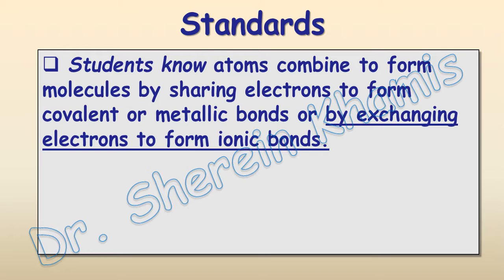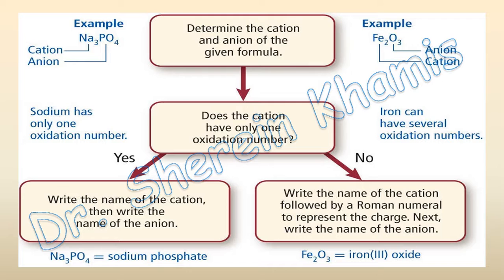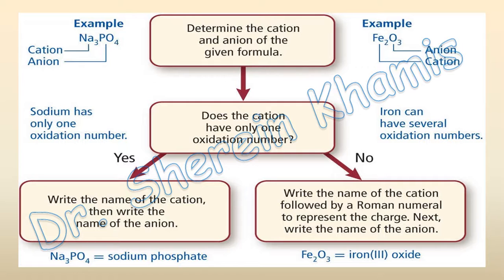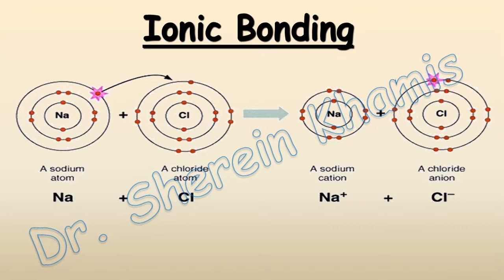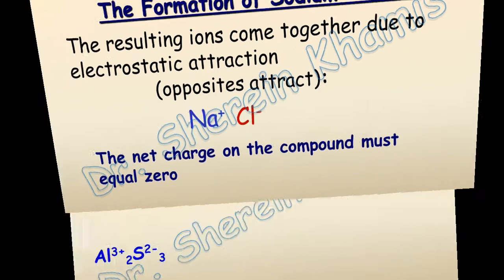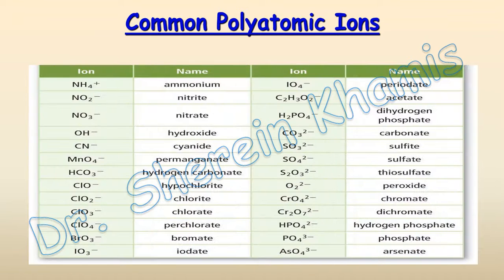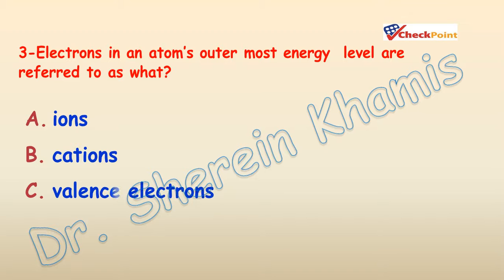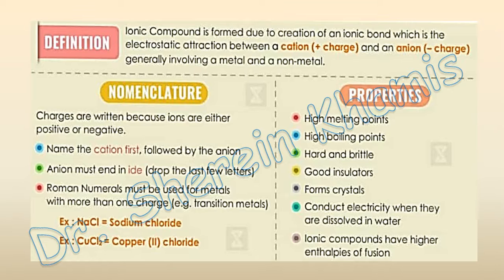2nd sec , Chapter 3 , bonds and forms of molecules , lesson 1 , ionic bond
2nd term chemistry